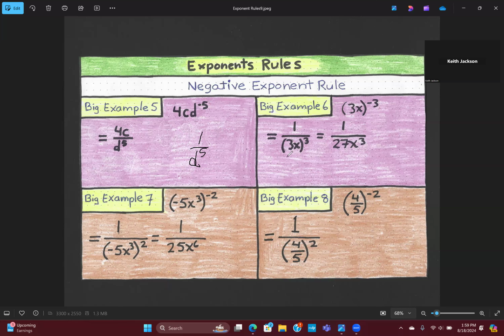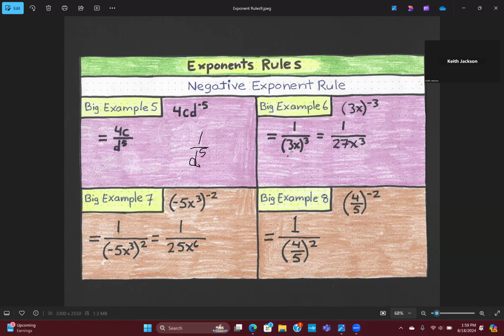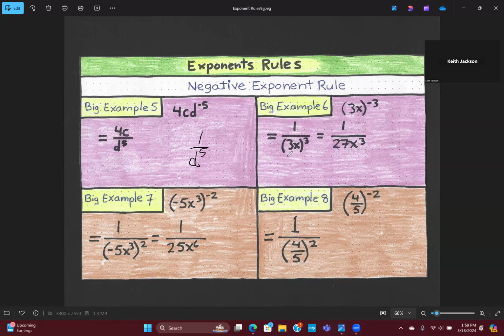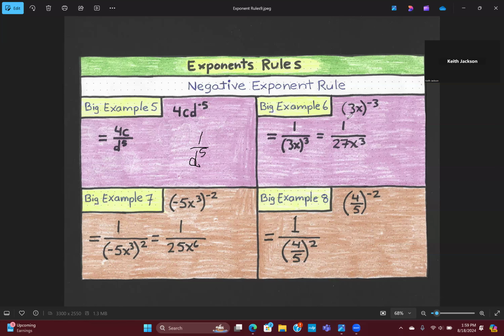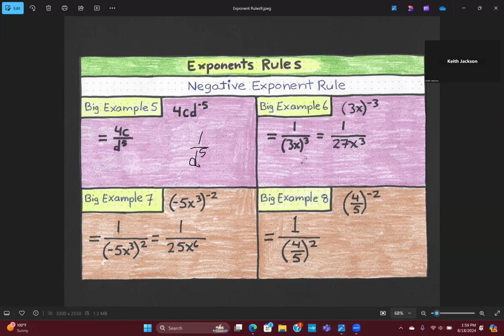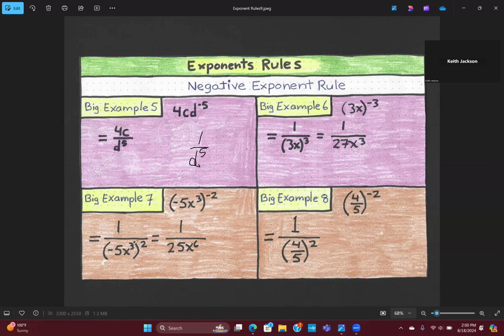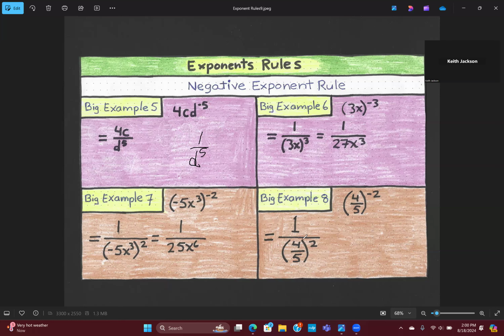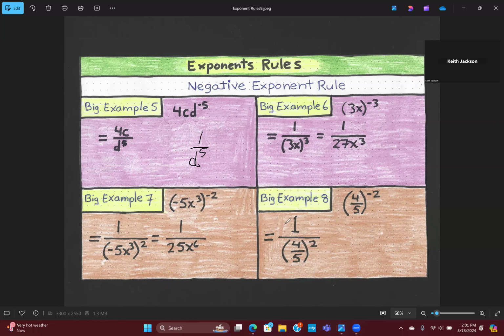Algebra 1 Exponent Rules Pt9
Algebra students will learn more about the negative exponent rule.